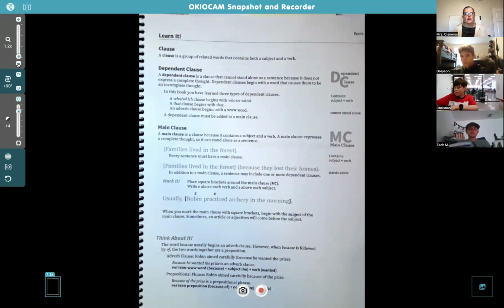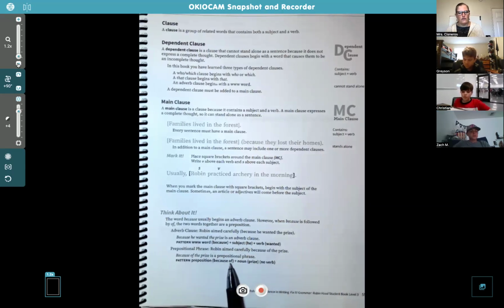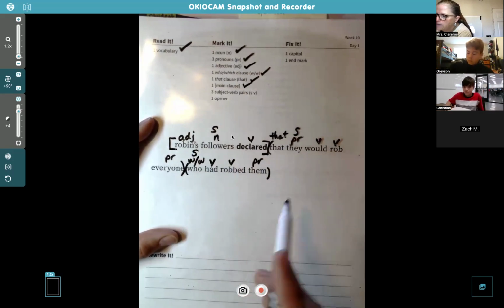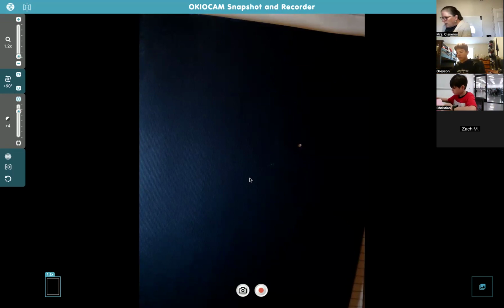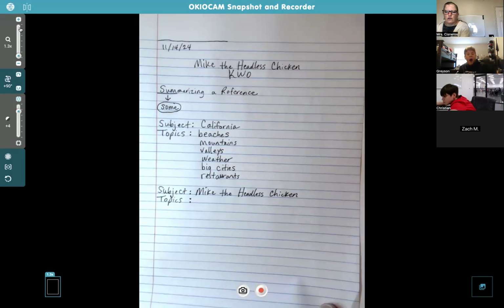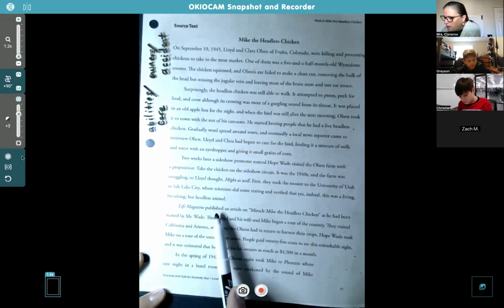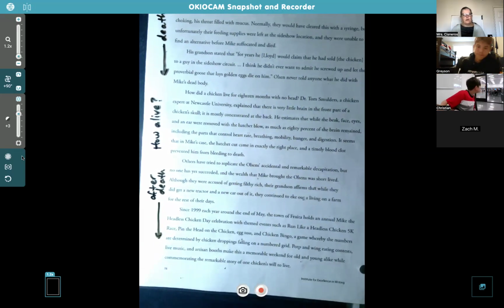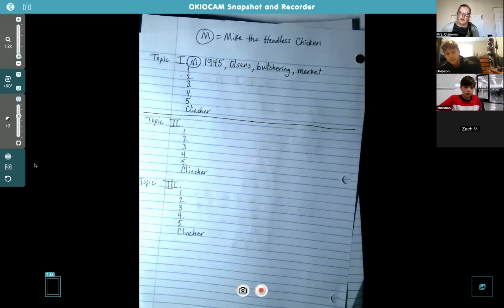Y1LB Class 11:14:24